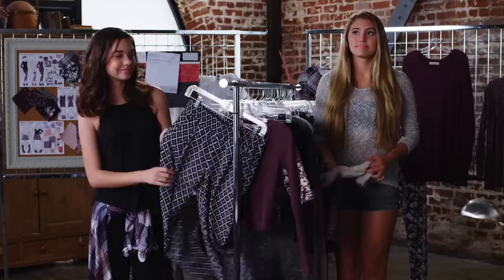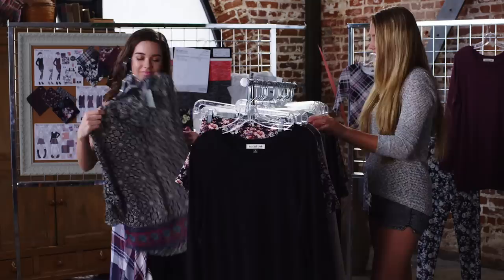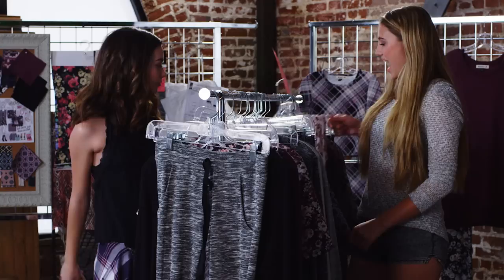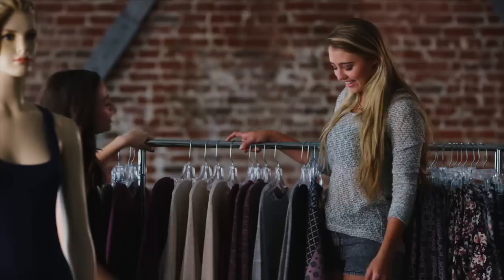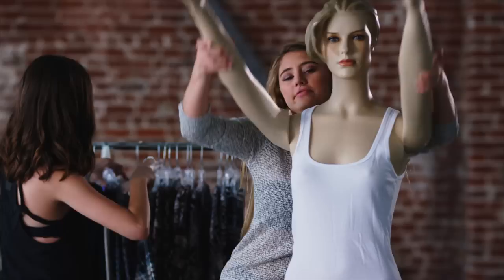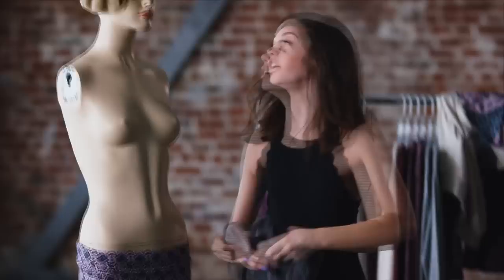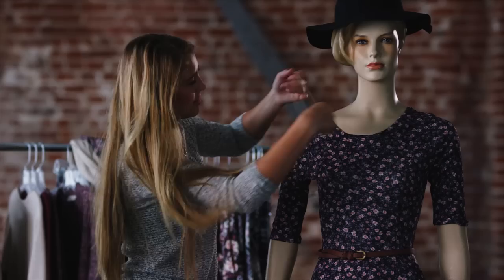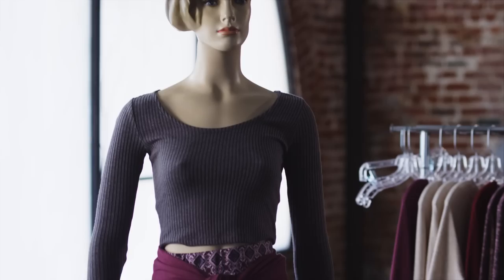Outfit Favorites w/ MakeupByMandy24 & Lia Marie Johnson | Life's S.o. R.a.d. Ep. 4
The samples are in and they're almost ready for the runway! MakeupbyMandy24 and LiaMarieJohnson have finished prepping their fashion line and it’s time for the final touches.  Watch as Lia and Amanda select final looks for their KOHL’s S.o. R.a.d fashion line and show off their designer duds in an exclusive fashion show just for you!

→ follow AwesomenessTV! ←